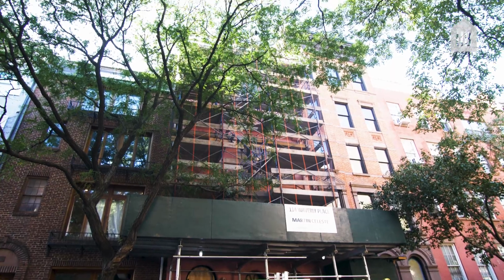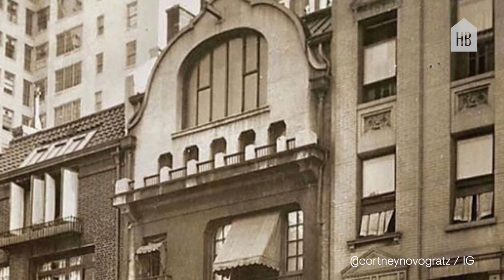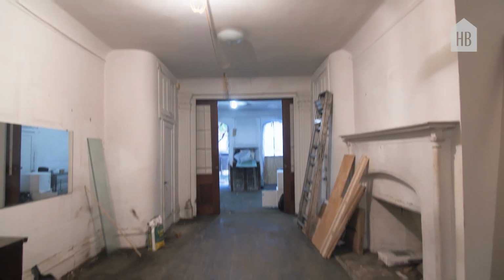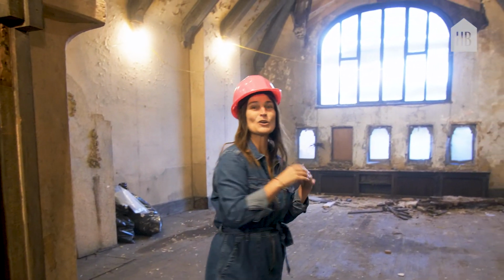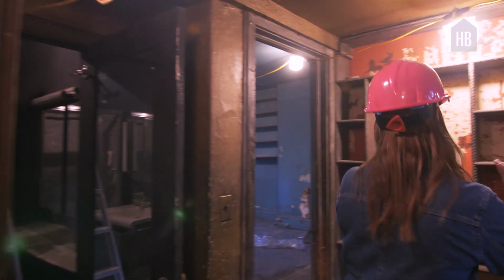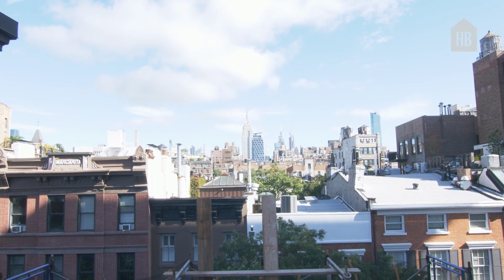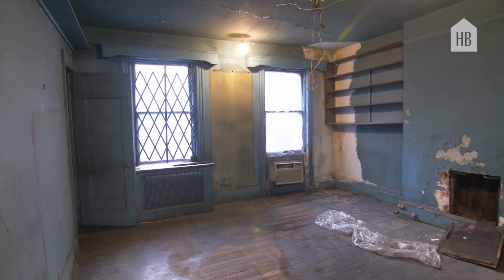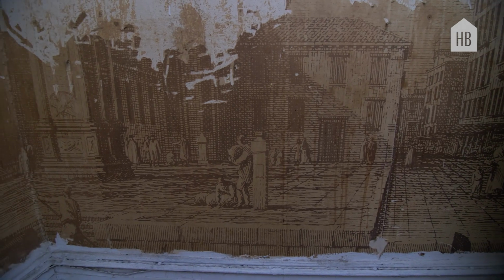Inside the Novogratz's Historic Townhouse Renovation | Home Tour I HB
You might know Cortney and Robert Novogratz, a husband-wife team collectively known as The Novogratz, from your local bookstore or TV screen, while browsing furniture on Amazon, or even from checking out one our latest Dollhouse Beautiful episodes. (Most likely, all of the above.) The powerhouse couple, who rose to fame on on multiple renovation shows, has built a veritable design empire—all while raising seven now-teenage kids. But their most recent undertaking is arguably their most ambitious yet. Last fall, the couple purchased a house in New York City's West Village with the goal of turning it into a family home for their 9-deep crew. But this is not just any house: Set on a tree-lined block of Waverly Place, one of the most famous streets in the area, the four-story building dates back to 1826 (pre-Civil War!) and features a very unique, curved pink facade that has long captivated the neighborhood.